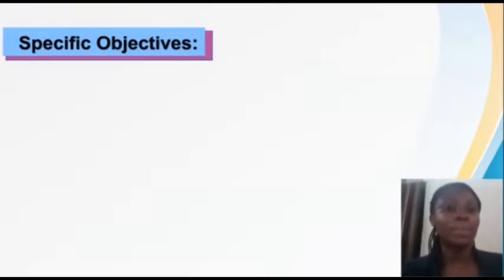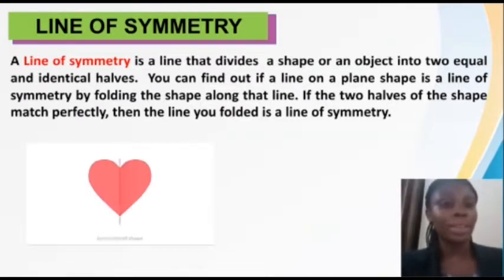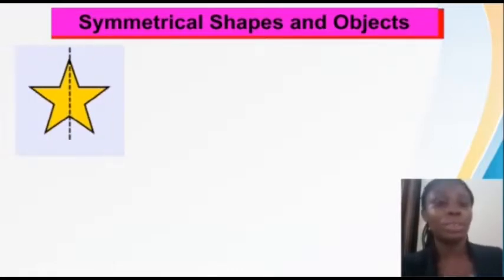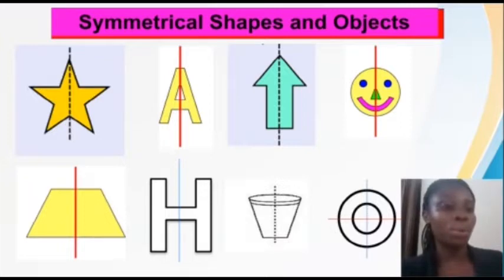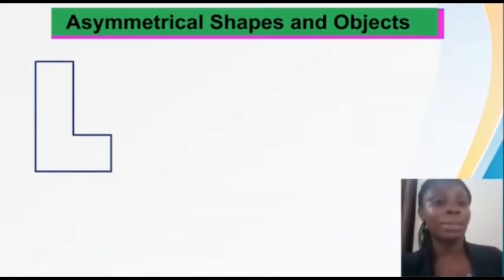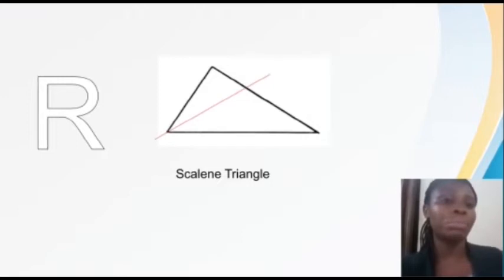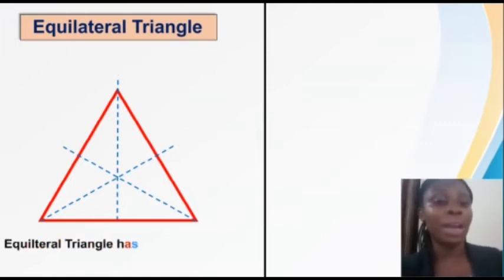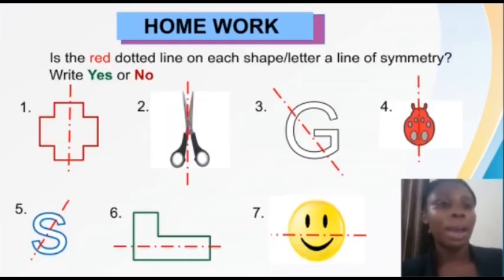Basic 2 Mathematics Wk5 Ln2